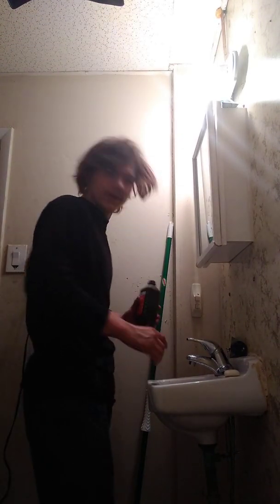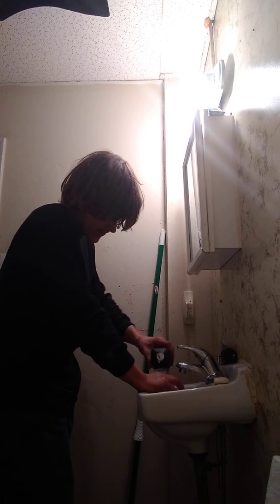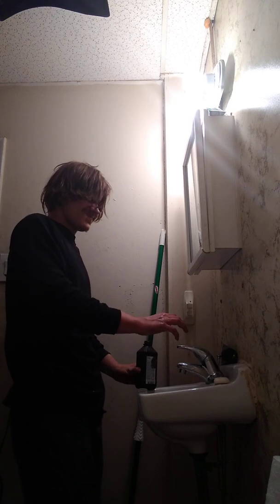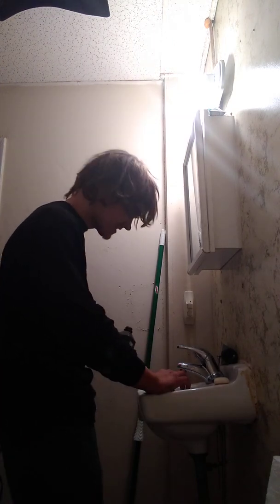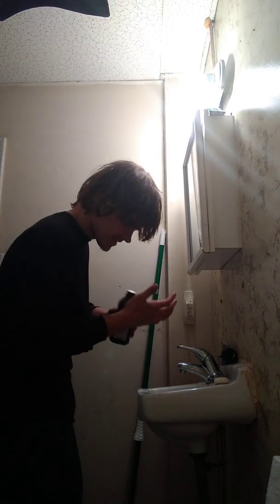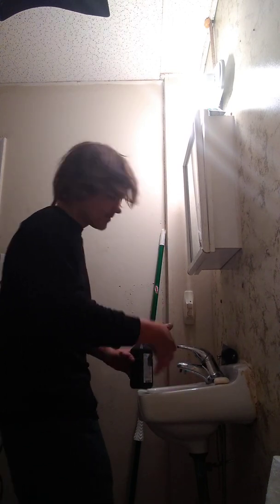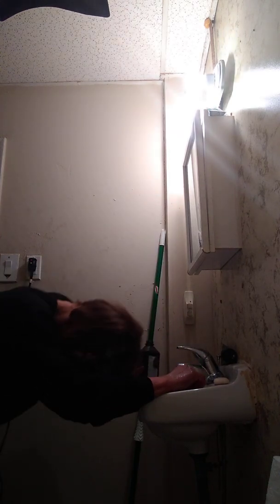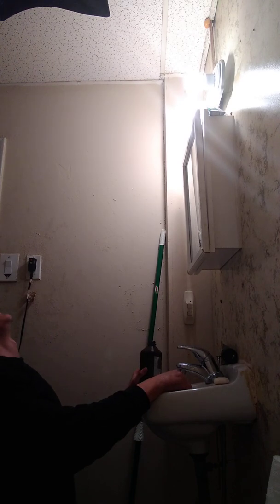(PAIN) Cleaning out my cuts from work